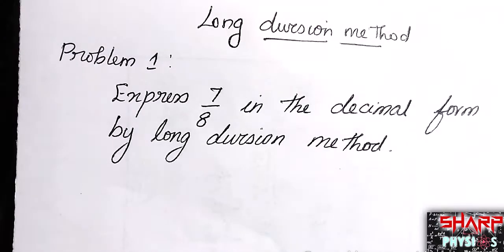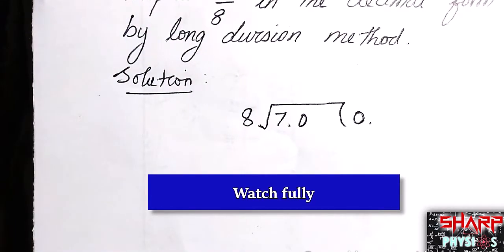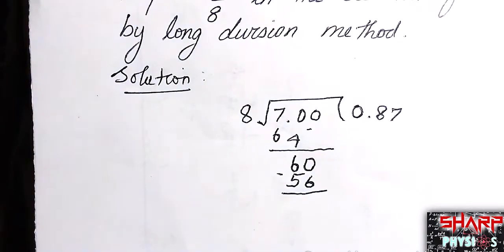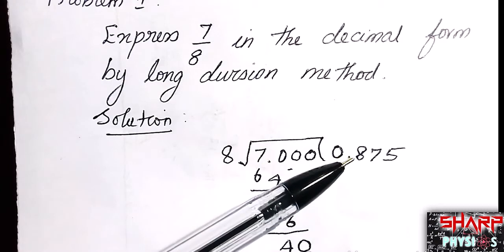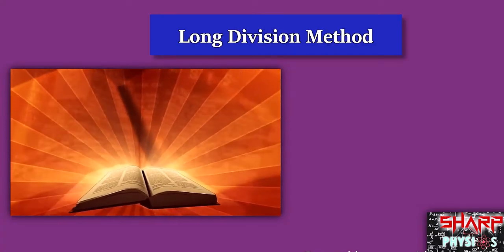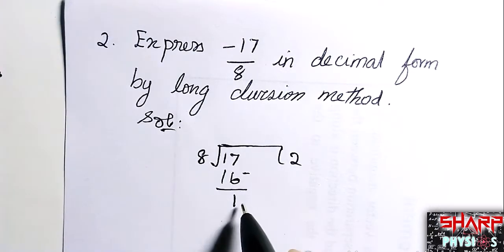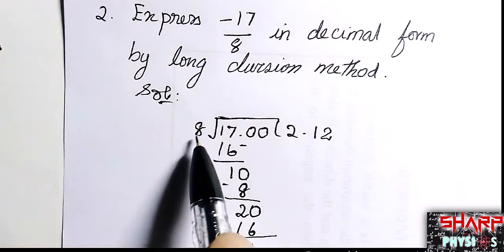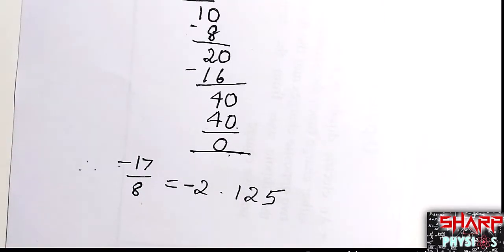Standard 9. CBSE Maths. Long division finite termination method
Sharp physics Channel
Easy and short learning
Class: 01

1. Class 1: Long division finite termination method